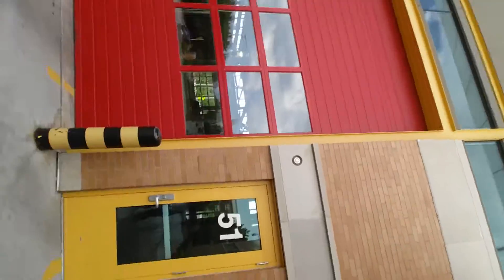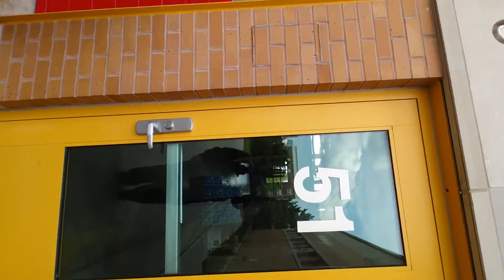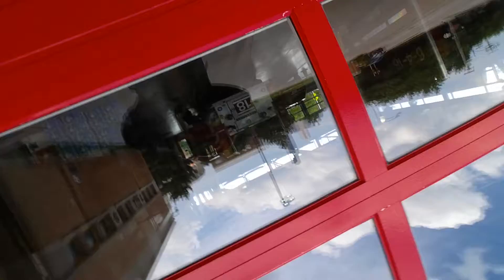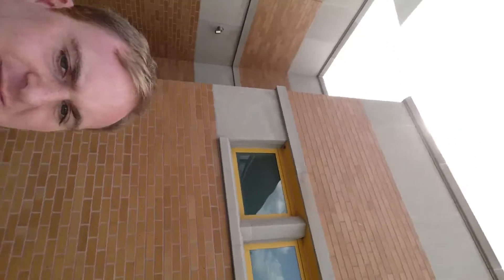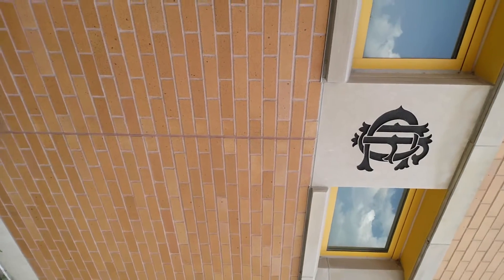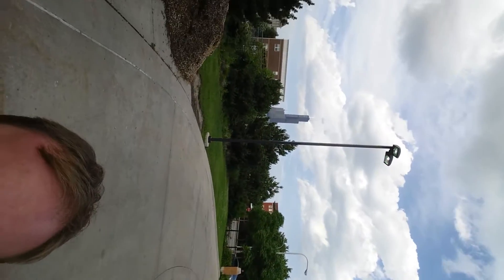Part 2 of Chicago fire set